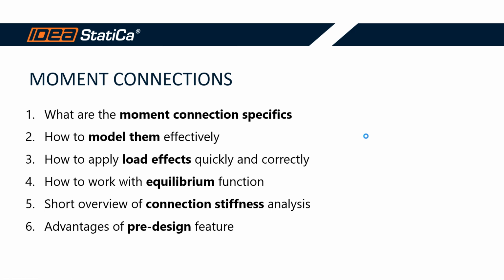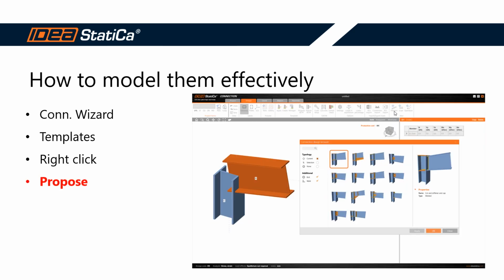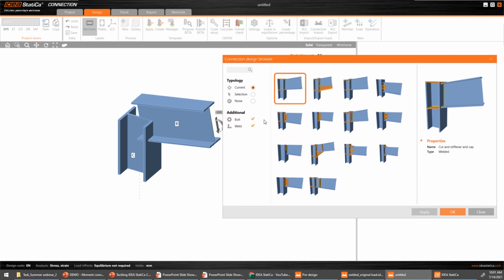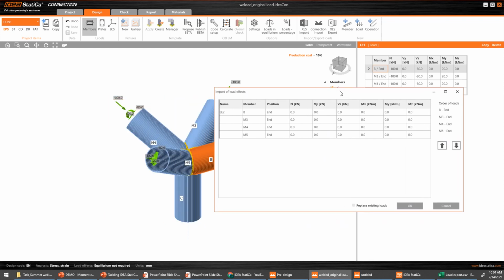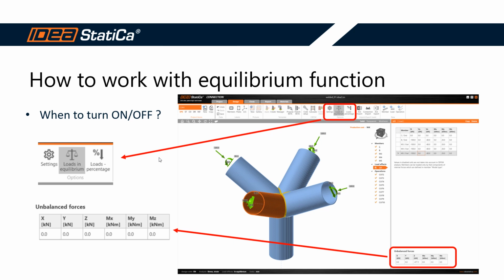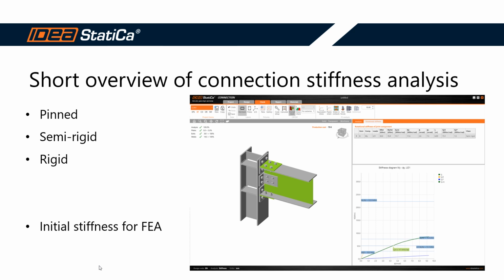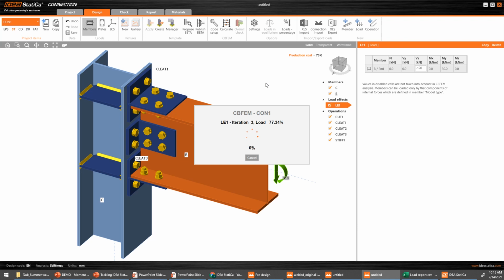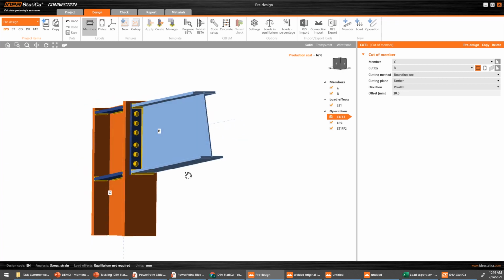Tackling IDEA StatiCa Connection – Moment connections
Our second part of the summer webinar series for beginners is dedicated to moment connections. We'll review their specifics and go through the effective ways of modeling, correct loading, and assessing the results.

Today's content:
What are the moment connection specifics
How to model them effectively
How to apply load effects quickly and correctly
Short overview of connection stiffness analysis
How to work with equilibrium function
Advantages of pre-design feature